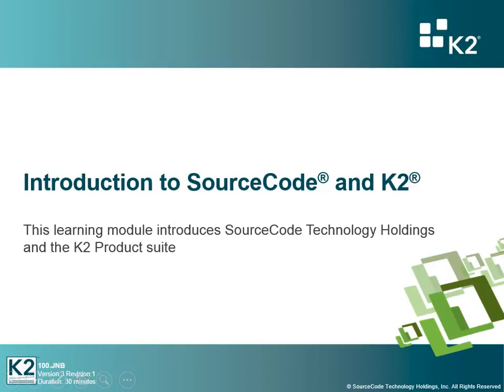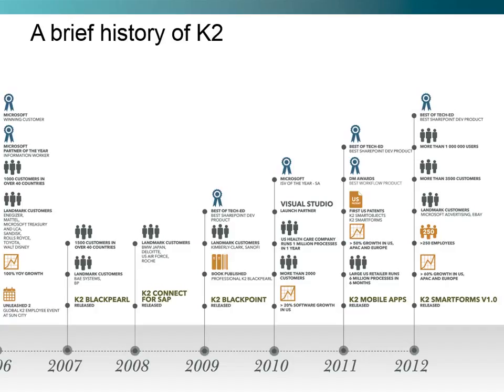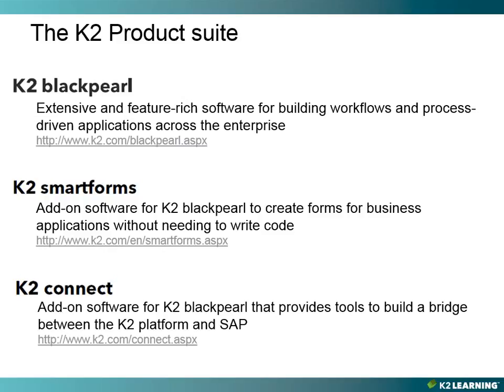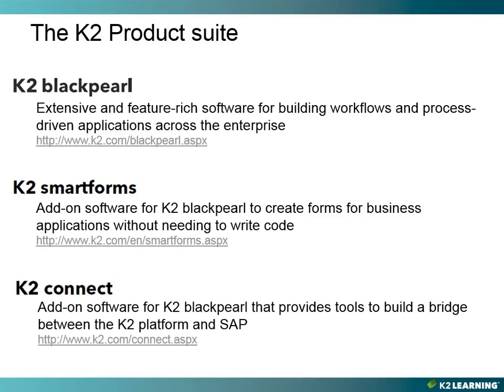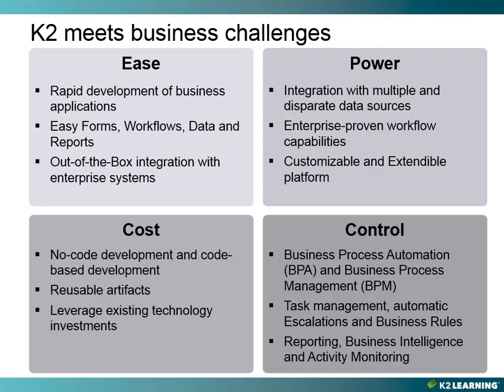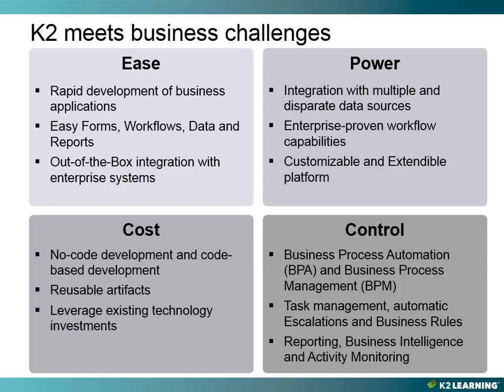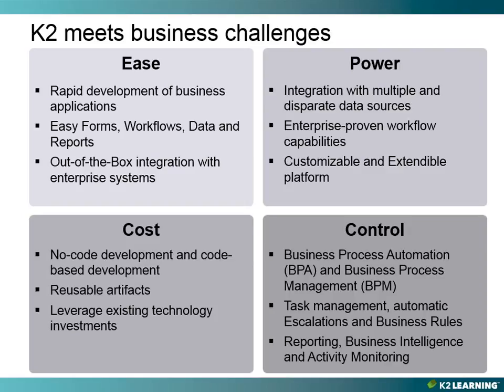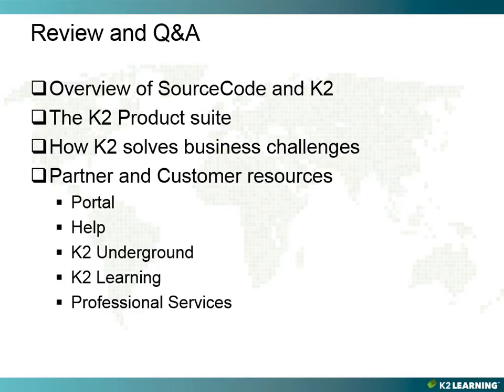100 JNB Introduction to SourceCode and K2